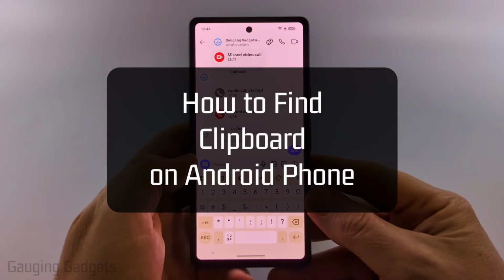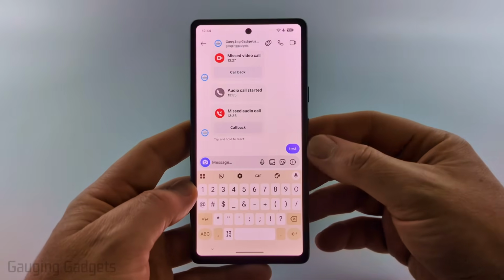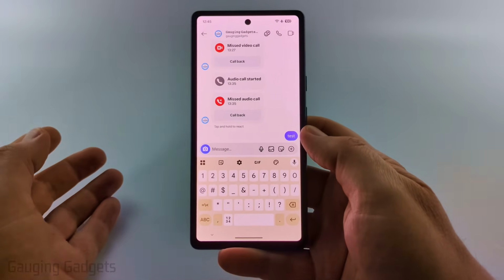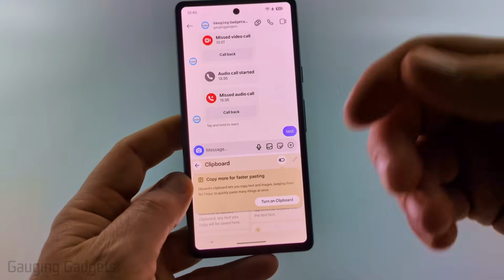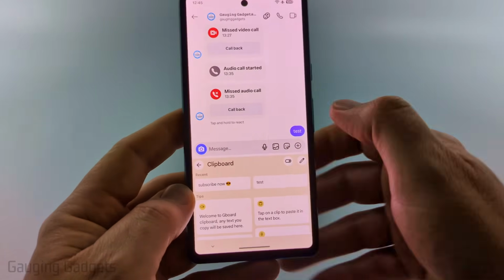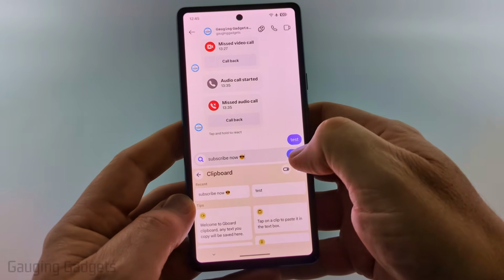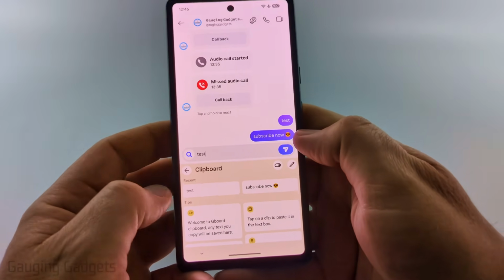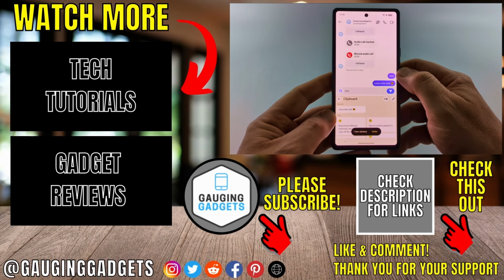How to Find Clipboard on Android Phone - Step By Step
Find your clipboard on your Android phone with this simple step by step guide. In this tutorial, you'll learn how to access, view, and manage your clipboard history on Android so you can easily retrieve copied text, links, and images. This means you'll never lose important copied content again and can quickly paste anything you've previously copied on your Android device.